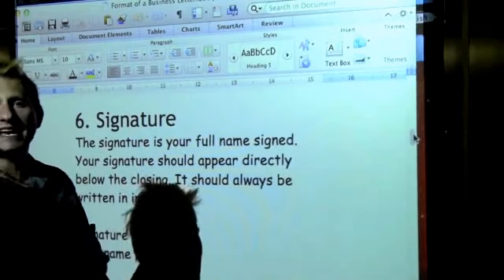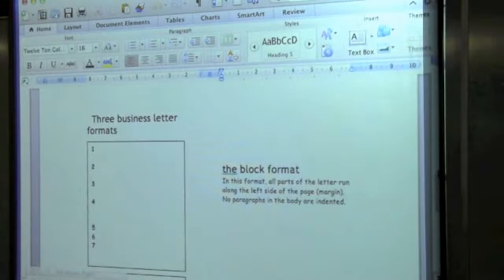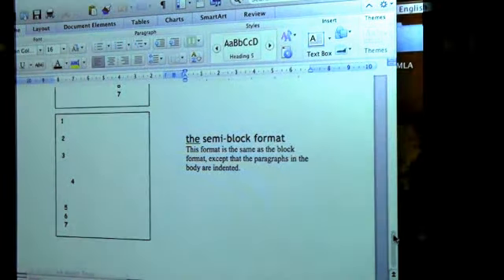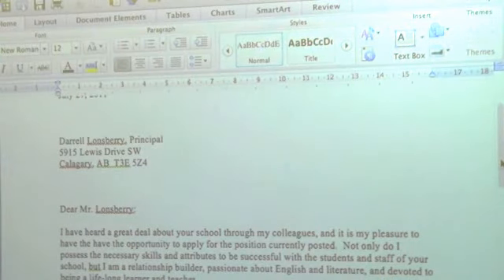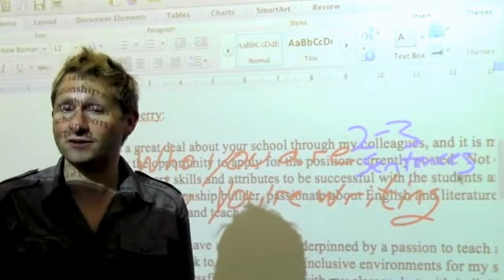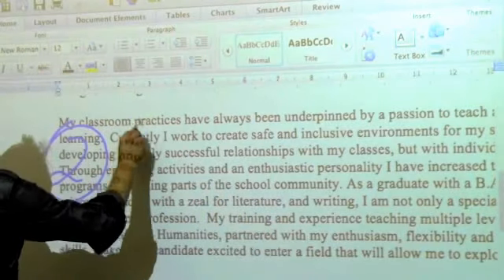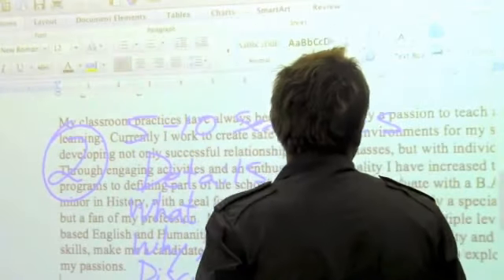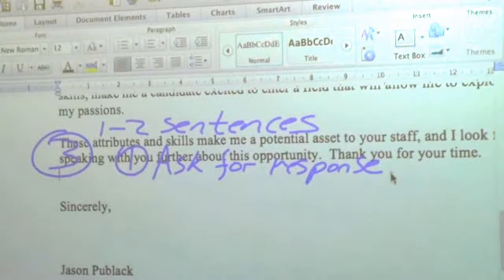How to write a business letter Part 3